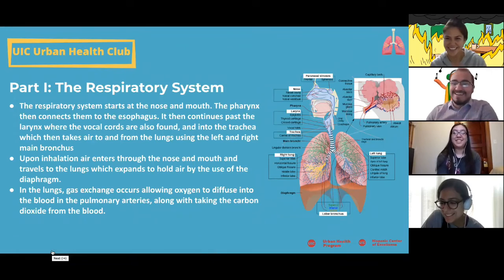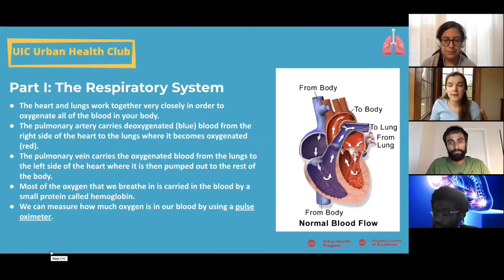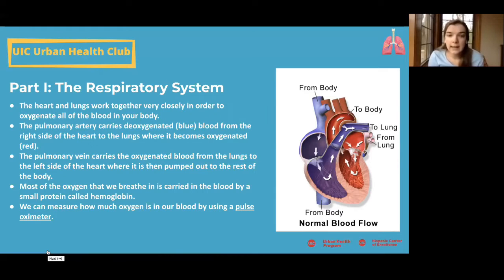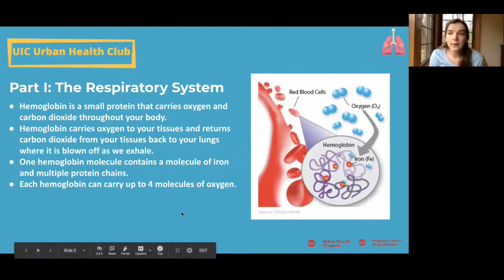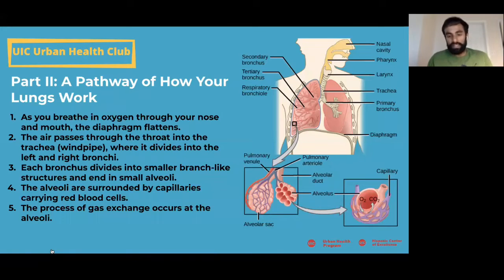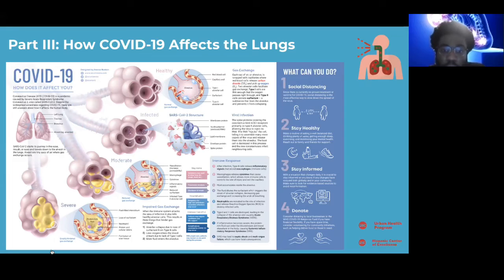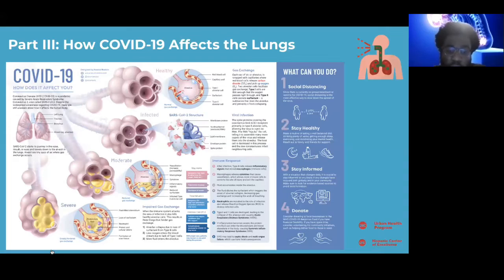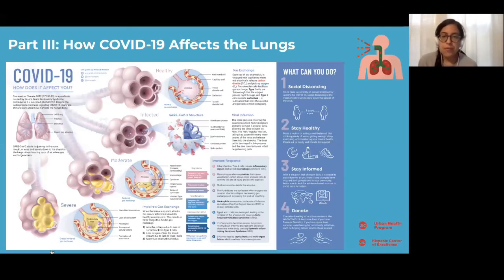Anatomy Series: Respiratory System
Our Anatomy Series will focus on the foundations of human anatomy. Our videos are designed for high school-level students. Lecture instructors include UIC Urban Health Program pre-health students and UIC College of Medicine students.